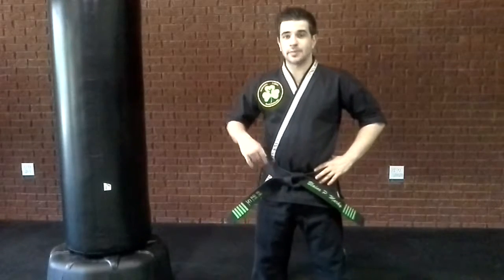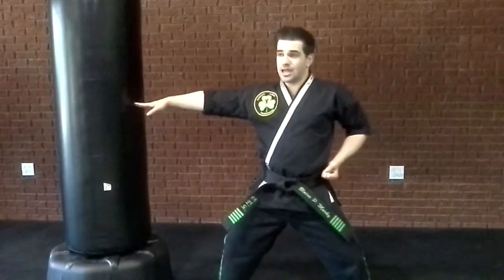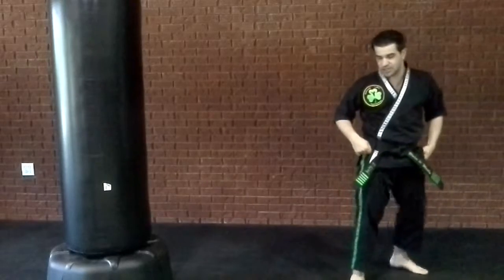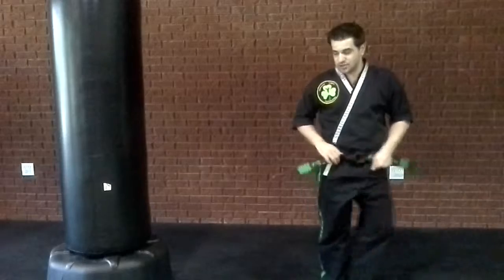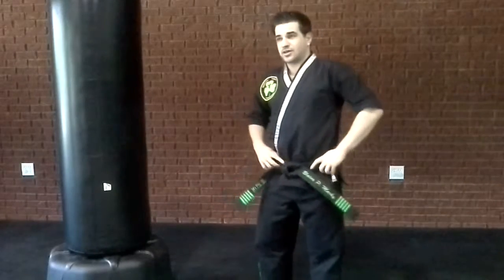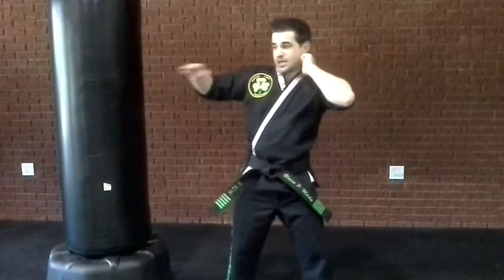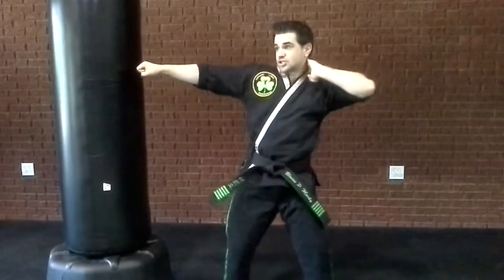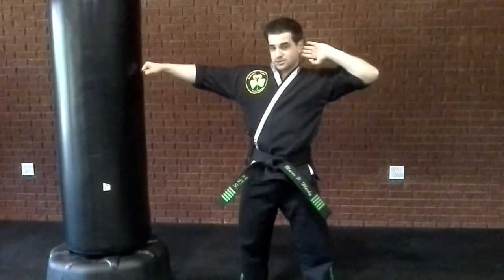Senior Red Belt Focus Pad Drills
Step Behind Hook Kick

Inverted Knife Hand